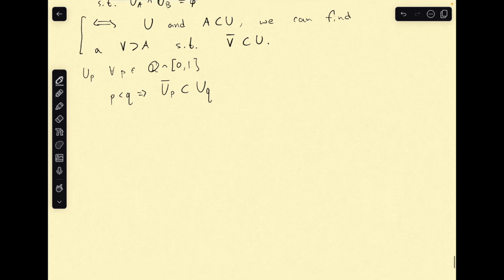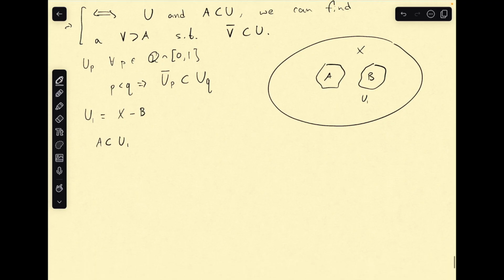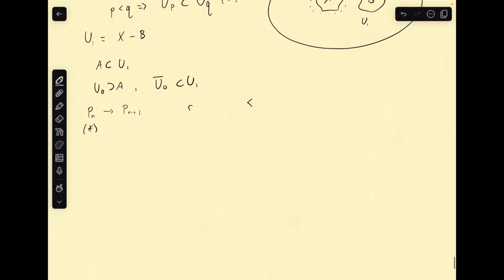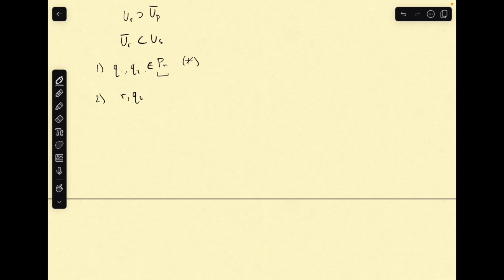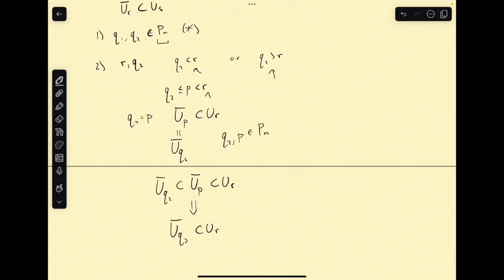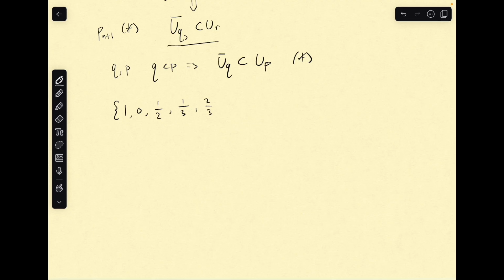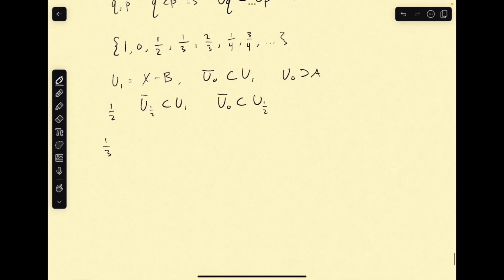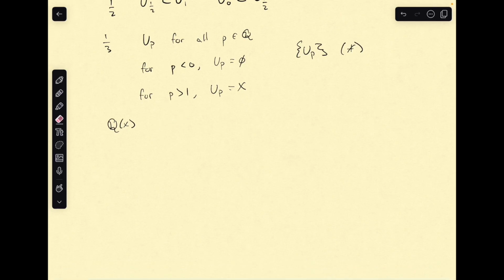Urysohn's Lemma Proof (Part 2/4)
This is part 2 in the proof of Urysohn's Lemma.